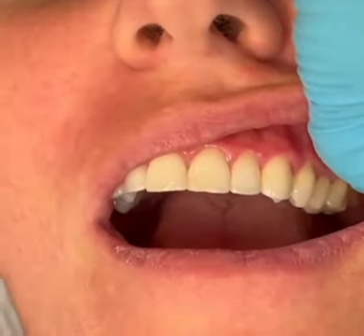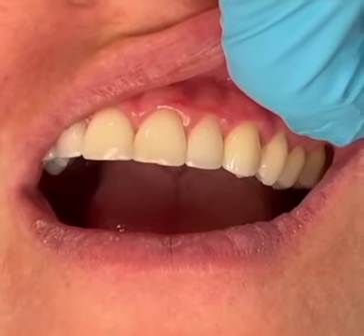Lab #9 - Writing a Gingival Description